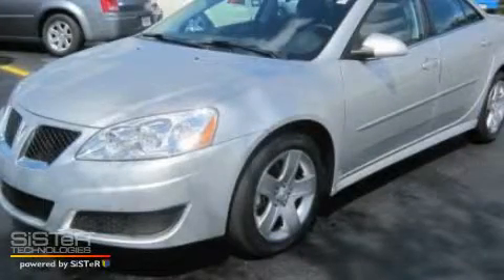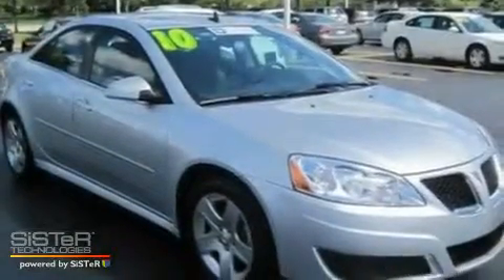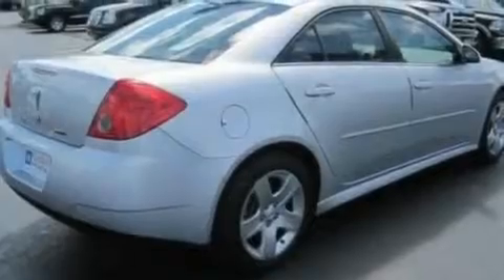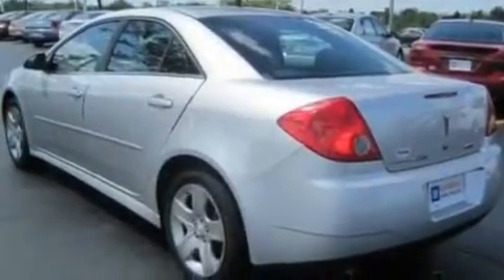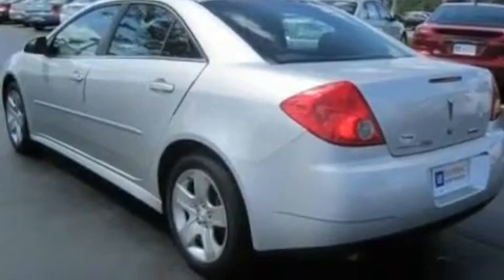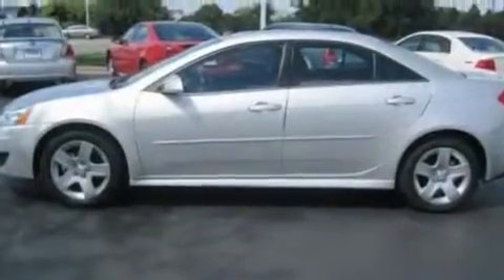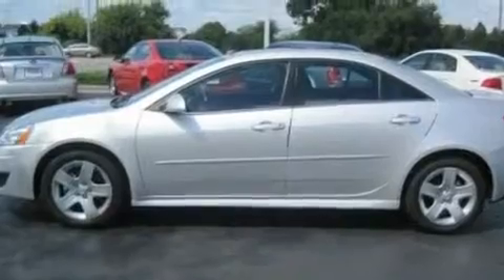2010 Pontiac G6 Gurnee IL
Year: 2010
 Make: Pontiac
 Model: G6
 Engine: 2.4L 4
 Trans.: Automatic
 Exterior: Silver
 Miles: 11,089
 Interior: Black